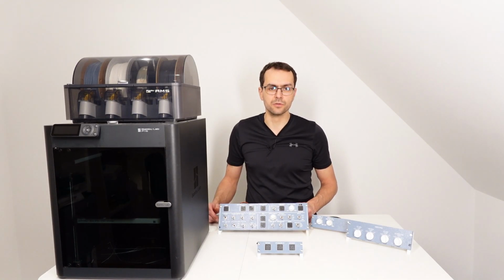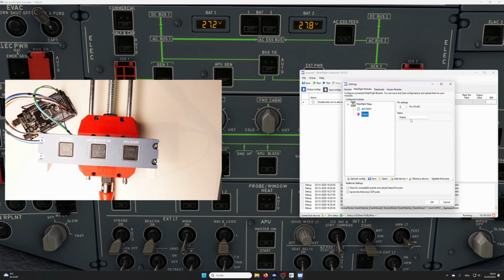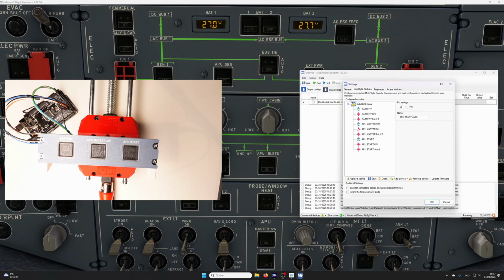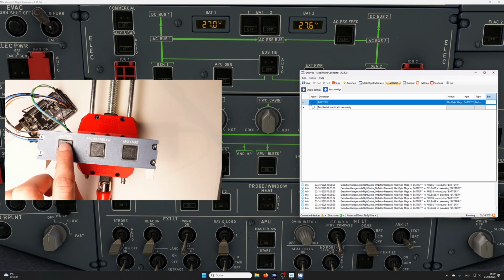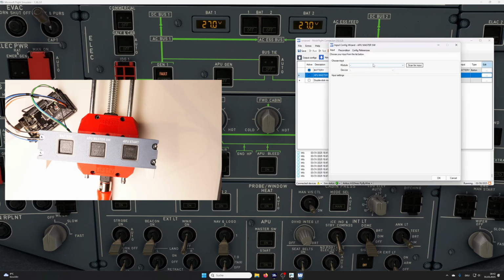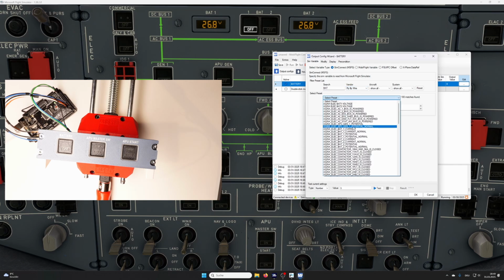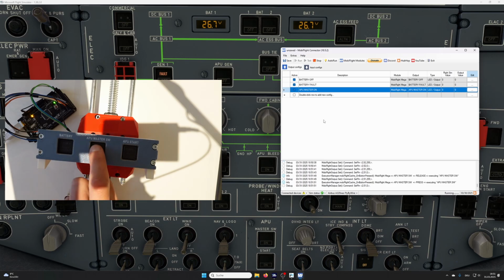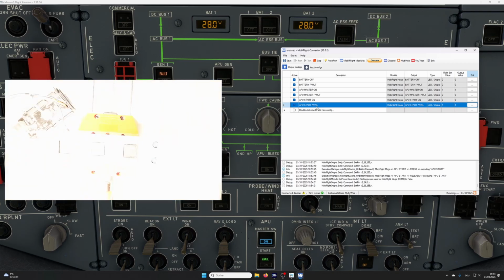The Korry Switch Part 4 - Connection - EP 20 - Full Home Cockpit Build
- Charcoal Black
- Cotton White
- Muted Blue

0:00    Introduction
1:25    Preparation
2:45    Board Configuration
6:33    Inputs / Button
12:50  Ouput / LED
18:10  Arduino Ground Pin Issue
16:45  Conclusion